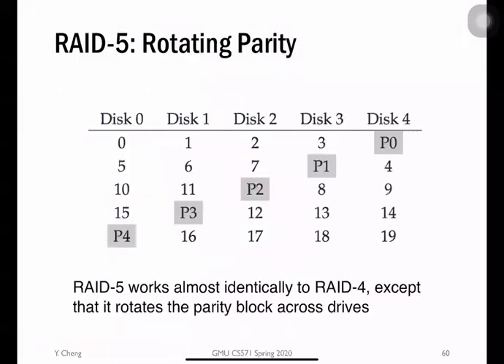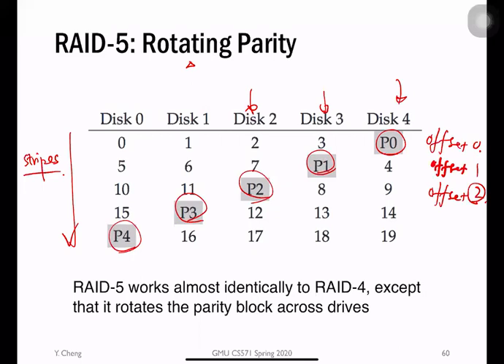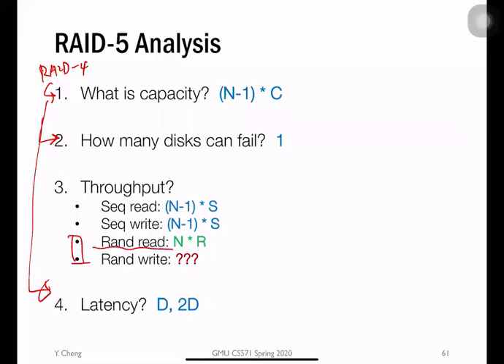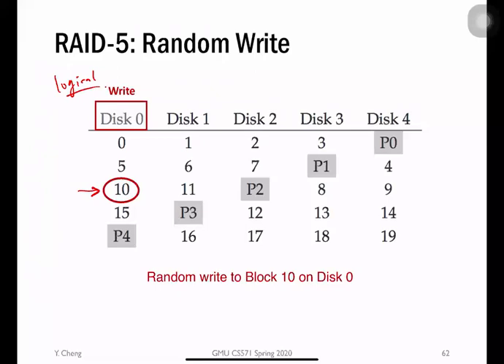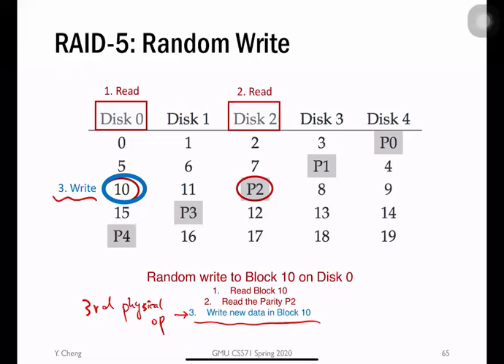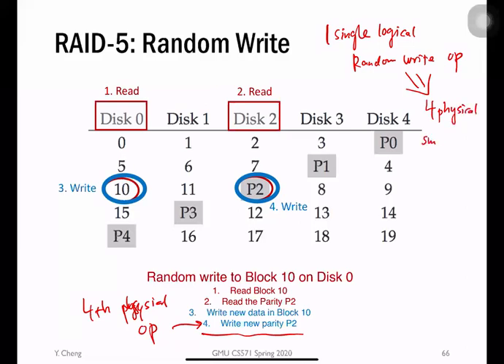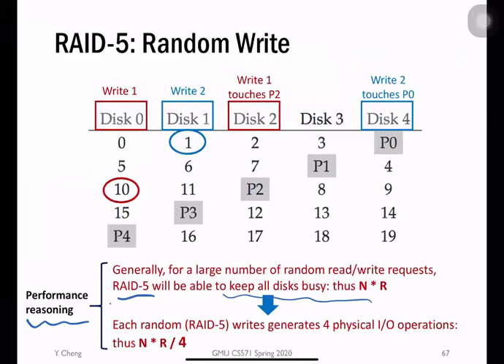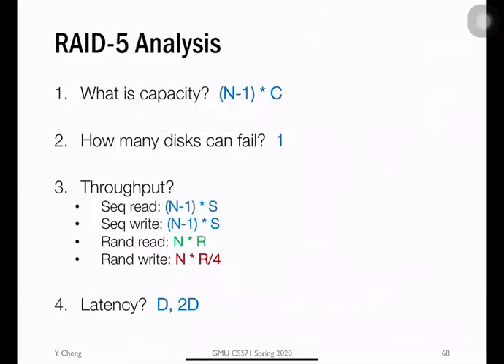CS 571: Lecture 10b-5: I/O and Storage (RAID-5)